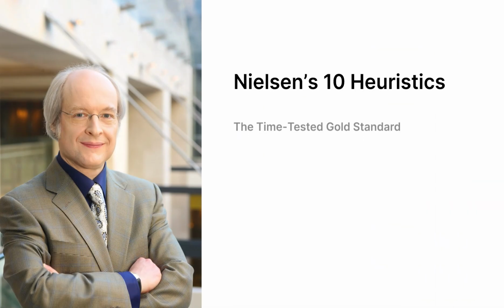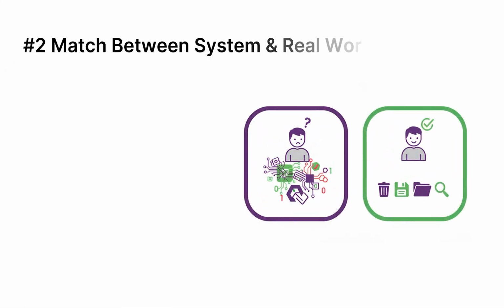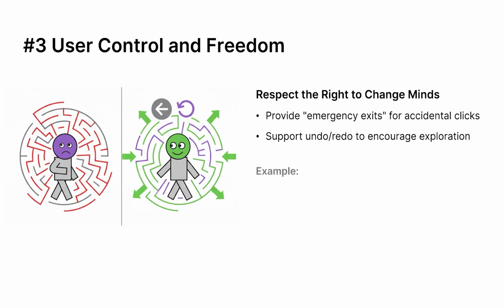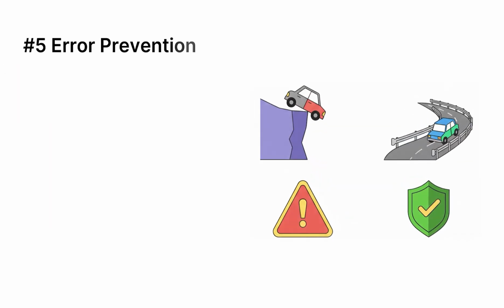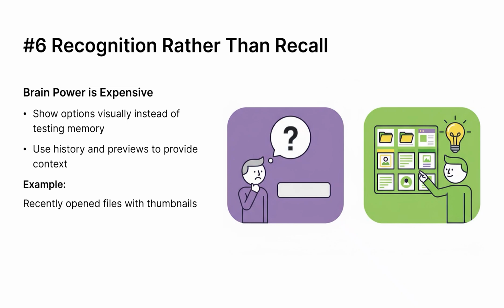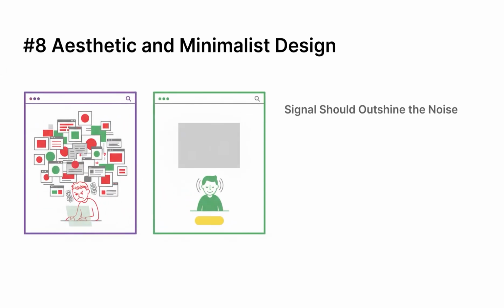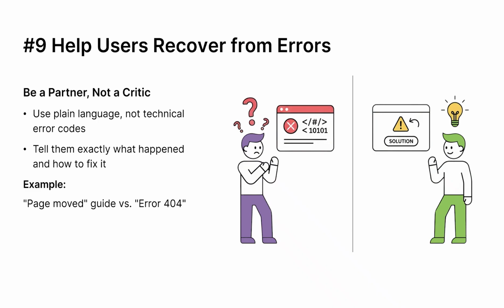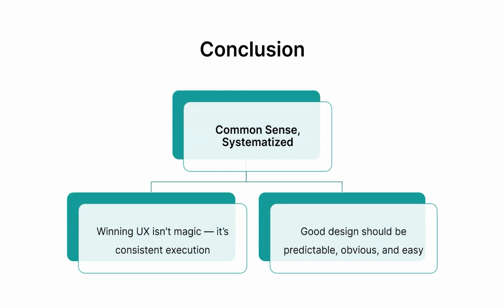10 Design Principles Used by Apple, Google, and Adobe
Ever clicked a button and wondered if anything actually happened? That’s not bad luck — that’s bad design. In this video, we’re breaking down the "Gold Standard" of User Experience: Jakob Nielsen’s 10 Usability Heuristics.

Whether you’re a pro designer or just starting out, these 10 rules are your roadmap to building products that feel obvious, predictable, and — most importantly — effortless to use.

💡In this video, you will learn:

How to keep users informed and in control.
Why "Recognition vs. Recall" is the key to reducing brain fatigue.
Real-world examples from industry giants like Adobe and Google.
How to audit your own product and fix friction points today.

🕒 Timestamps:
0:00 - Intro
0:28 - What are Nielsen's 10 Heuristics?
0:52 - #1 Visibility of System Status
0:31 - #2 Match Between System & Real World
2:12 - #3 User Control and Freedom
2:56 - #4 Consistency and Standards
3:35 - #5 Error Prevention
4:10 - #6 Recognition Rather Than Recall
4:54 - #7 Flexibility and Efficiency of Use
5:29 - #8 Aesthetic and Minimalist Design
6:10 - #9 Help Users Recover from Errors
6:51 - #10 Help and Documentation
7:29 - The Bottom Line: How to Start Your Audit